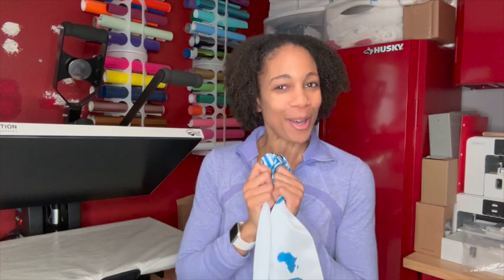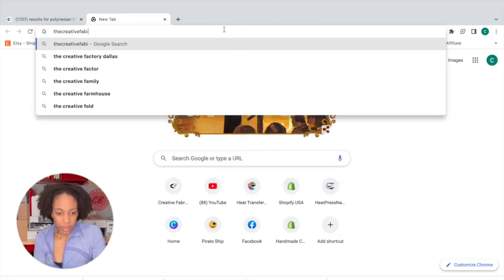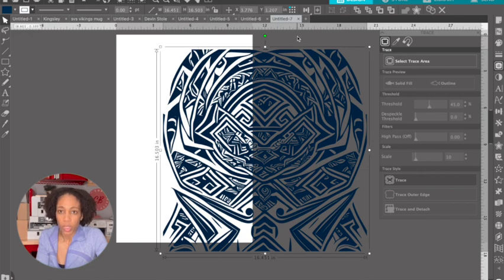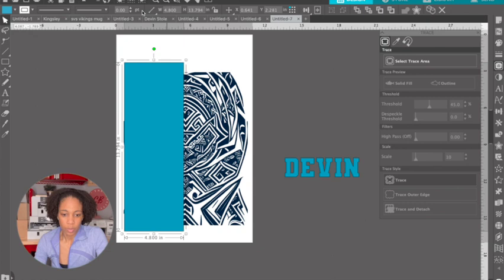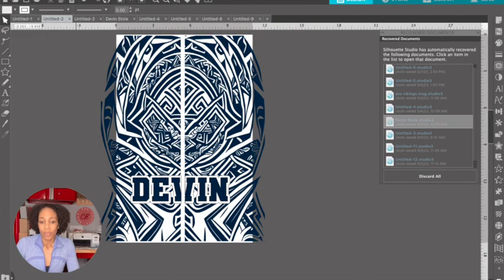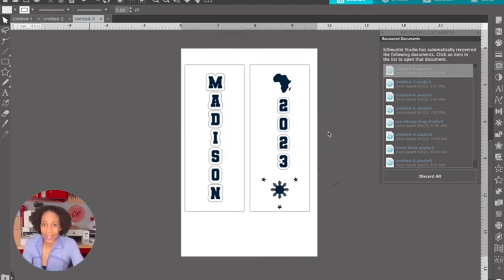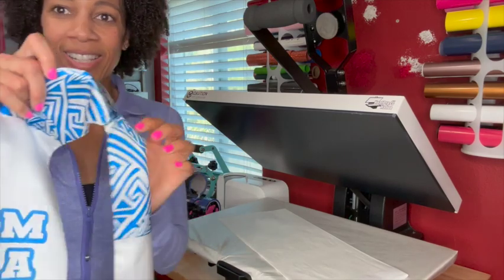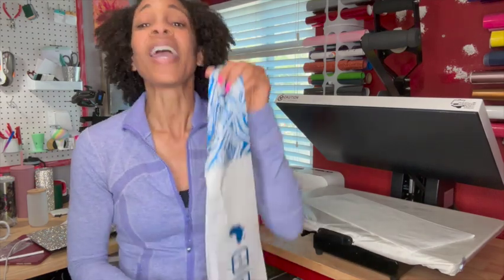How To Sublimate A Graduation Stole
In this video I share how to make a graduation stole from start to finish.  I show how to use silhouette to design the file and how to press it.